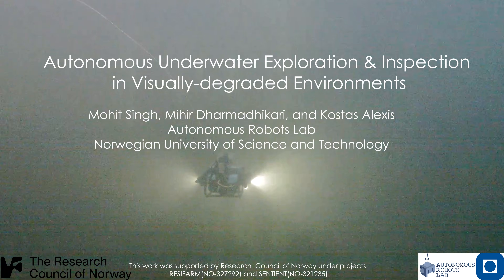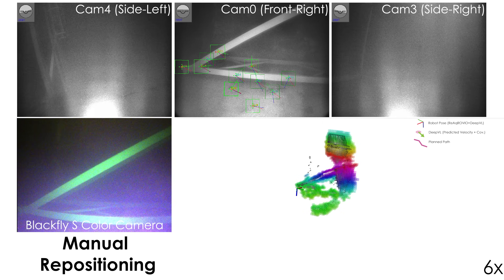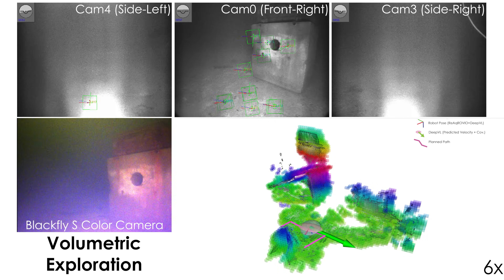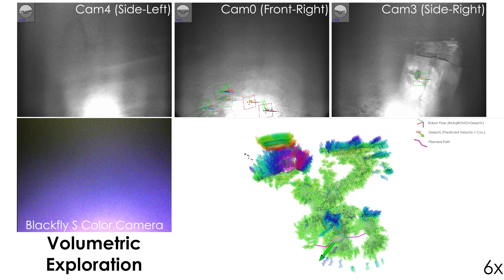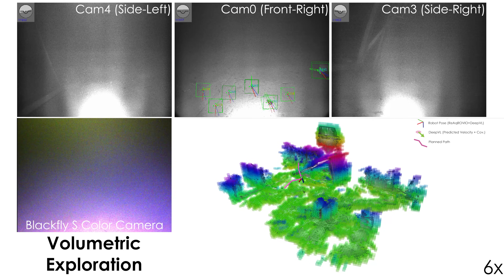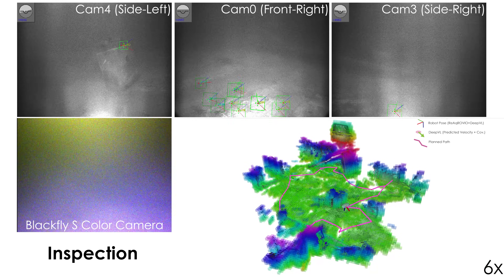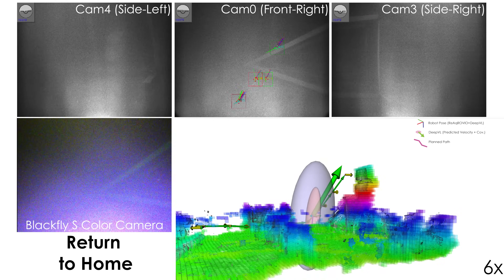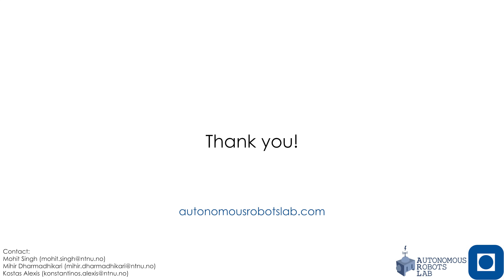Autonomous Underwater Exploration & Inspection in Visually-degraded Environments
Drone-level autonomy, now underwater!
In The last couple of years, we have invested in the concept of making a unified autonomy solution that can operate virtually universally across robot configurations. As a first major step to that end was to demonstrate that as long as confined or cluttered environments are concerned, we can have aerial robot-level autonomy underwater that is a) exclusively driven by vision in terms of perception (e.g., no sonars), and b) utilizes "generalist" solution for path planning and safety (essentially identical to those in our research for flying robots!). The hidden sauce is - among others - in specialized technology that exploits proprioception in the underwater environment where - as compared to flying systems - there is stronger signal correlation between actuation and response. In this video we demonstrate an instance of this promise with an ROV integrating a 5+1 Camera/IMU system operating completely autonomously in an unfinished submarine base and submarine pen.